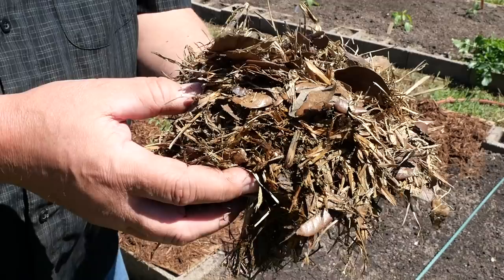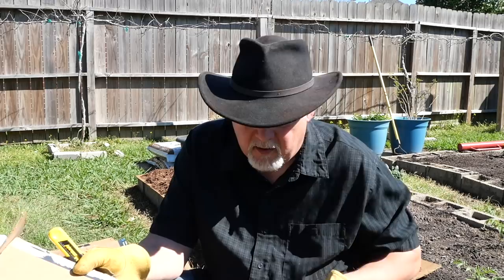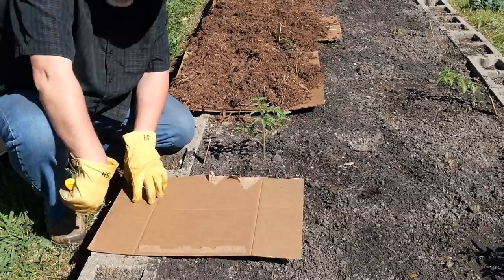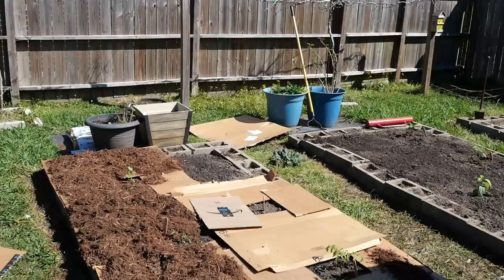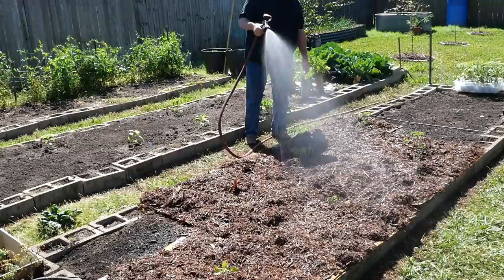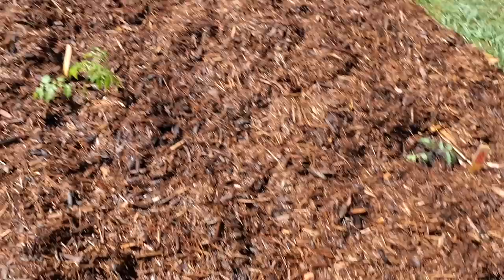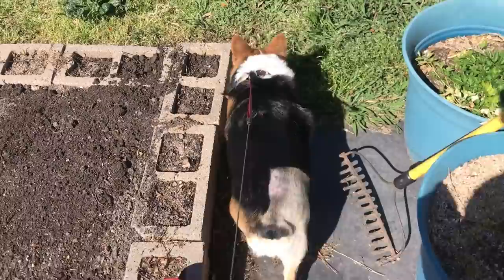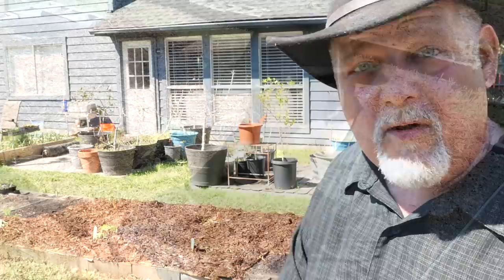How to Mulch with Cardboard & Wood Mulch || Black Gumbo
Mulching is always a good idea. When bare soil is left uncovered, bad things happen and gardens can fail. I'll show you the secret weapon for weed suppression - cardboard! I'll explain the benefits of mulch and the methods you can use to have a successful, healthy and beautiful vegetable garden.